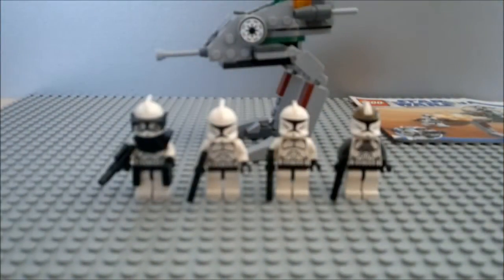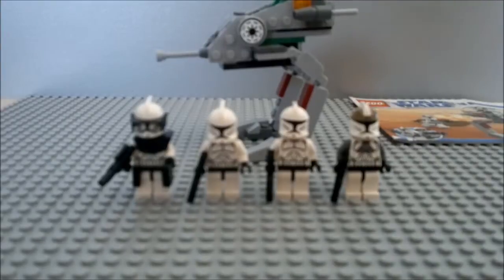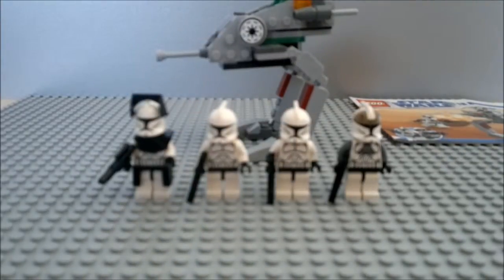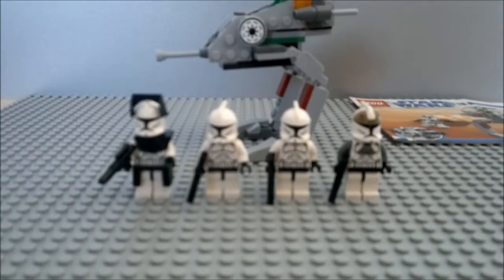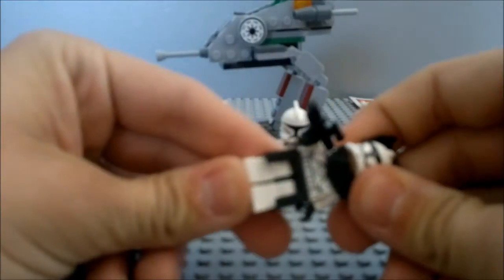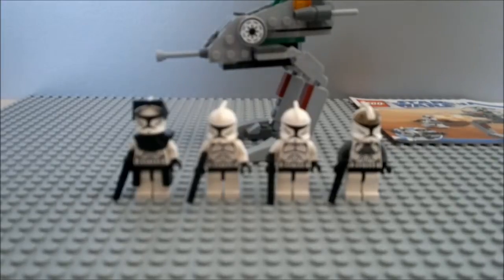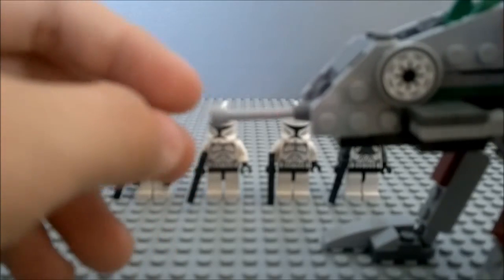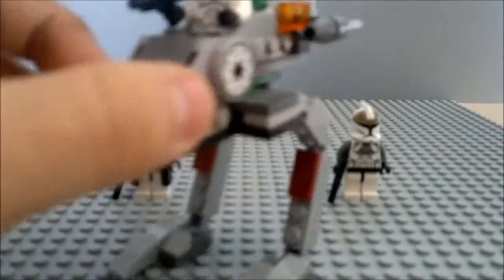Special Review of the Clone Walker Battle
Here is a new kind of review. It's more of a test, to see if you wan't these new kind of reviews, or if I should keep making the older ones. Please give me your feedbacks! Thank you in advance!